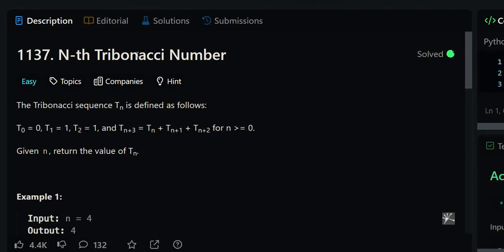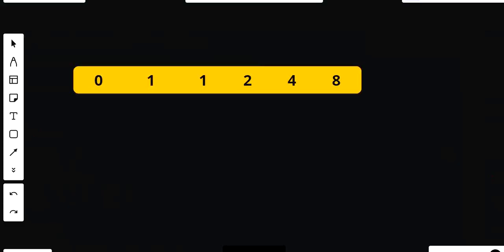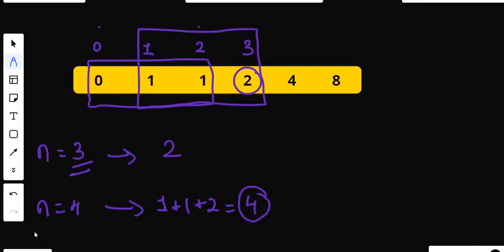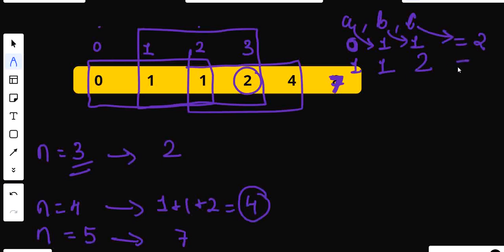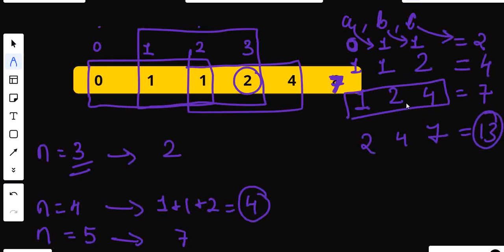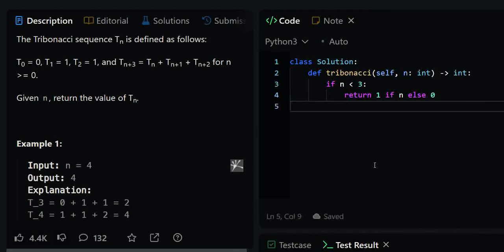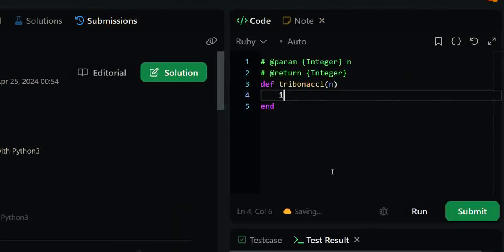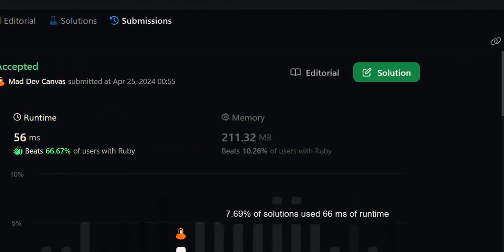N-th Tribonacci Number | LeetCode 1137 | Python | Ruby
Time Stamp ⏰⏰⏰
Drawing Explanation - 00:50
Python Code - 05:40
Ruby Code - 07:10